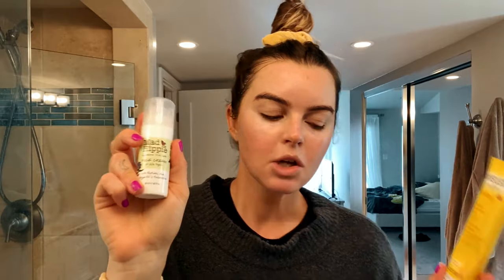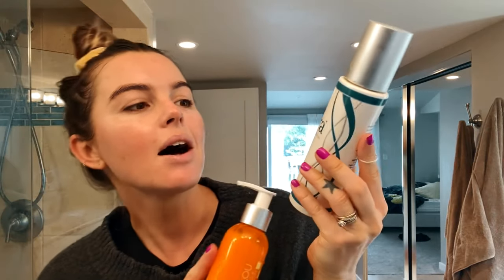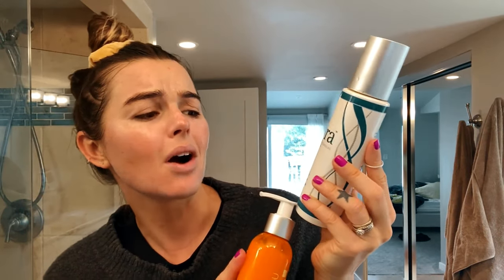BEAUTY BASIC / Skin Care : Evening Clear Skin + Hydration Routine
Hi you guys! My name is Ashley Ducey. Here on my channel I share healthy lifestyle habits and techniques to transform your life and align you with your highest and most radiant expression. I hope you enjoy this video!

I get asked quite frequently in the comments to share more lifestyle videos when it comes to food, skincare, and daily routines!

I am doing my best to record more of these for you all and change it up a little bit on my channel from the usual LOA and manifestation videos.

Here is my evening skincare routine that features a SURPRISE product that you would have never guessed works MIRACLES. MIRACLES PEOPLE.

My skin is sensitive but has a tendency to lean towards dryness and dark spots.

This routine is great for exfoliating away dead skin cells as well as hydrating and skin brightening.

I use a serum I trust and absolutely and an ultra hydrating lotion that locks in the moisture for luscious and soft skin when I wake up.

All ingredients are listed below. Comment any questions below! Have a beautiful day everyone!

PRODUCT LIST:
Cleanser: Andalou Naturals Creamy Cleanser
Exfoliant: Derma-E Microdermabrasion Scrub
Toner: Cucumber Hydration Toner
Serum: Mad Hippie Exfoliating Serum - Skin brightening + even skin tone
Rose Petal Spray: Heritage Store Rose Petal Spray
Secret Cream: Weleda Calendula Diaper Rash Cream (AHHMAZING to soothe skin irritations + dry skin)
Lighter Lotion: Mad Hippie Face Cream

I hope you enjoy this video !! It is Healthy and vibrant!